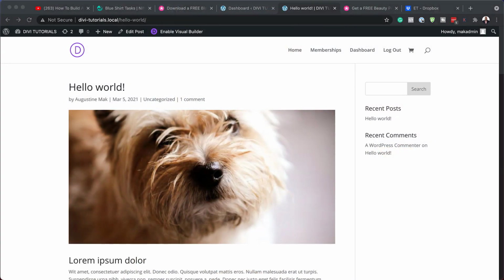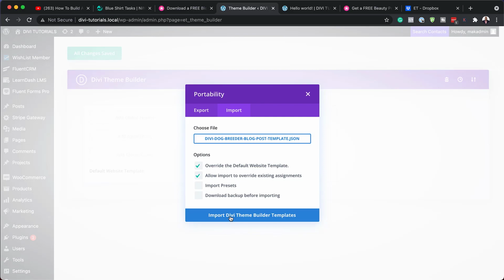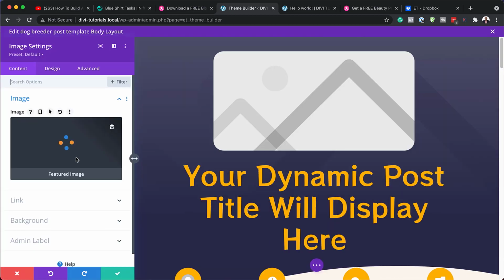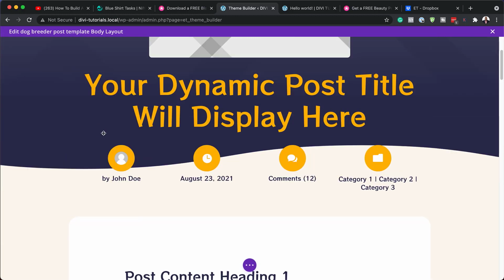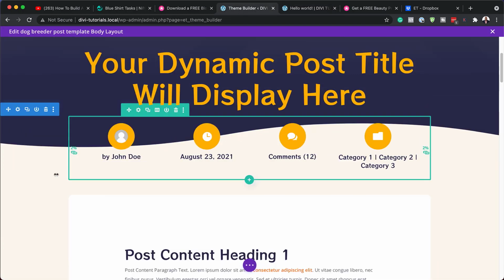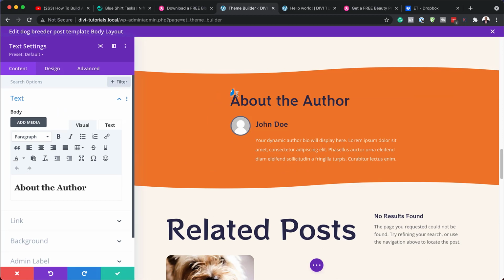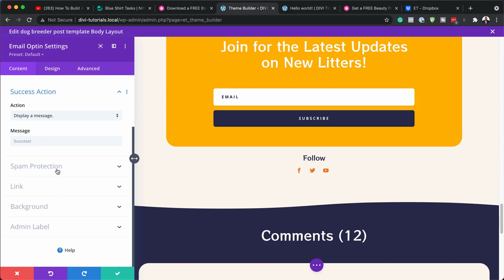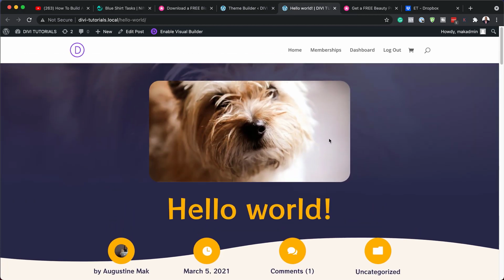Download a FREE Blog Post Template for Divi’s Dog Breeder Layout Pack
Hey Divi Nation! Thanks for joining us for the next installment of our weekly Divi Design Initiative where each week, we give away brand new freebies. This time around we’re building upon the Dog Breeder Layout Pack with a brand new blog post template that matches the rest of pack perfectly. Hope you enjoy it!